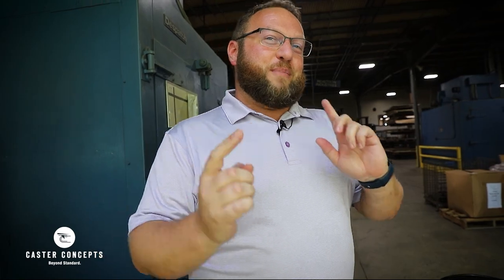Choosing High-Temperature Casters by Caster Concepts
Using casters and wheels in high-temperature environments can be challenging, as the extreme heat can cause warpage and deformation, resulting in premature failure. While most casters are designed to function effectively in environments below 150°F, situations that require exposure to extreme temperatures require heavy-duty high-temperature casters.

0:30  What we consider "High Temp" in high temperature application
0:41  What does "HT" mean in our part/product numbers?
0:51  High temperature specs
1:47  Closing the door on High Temperature application questions